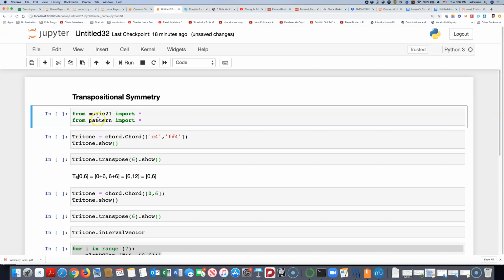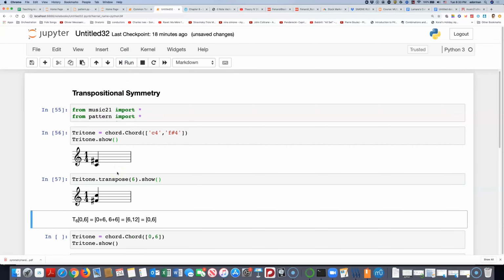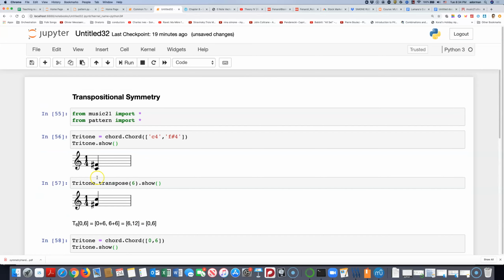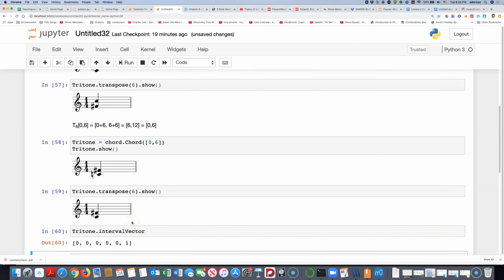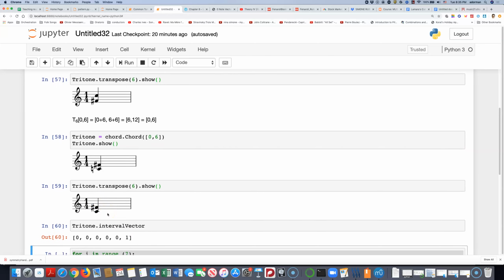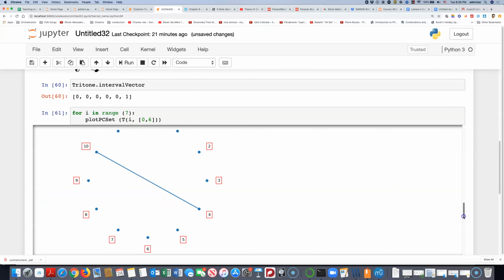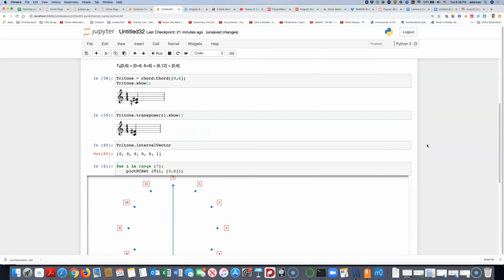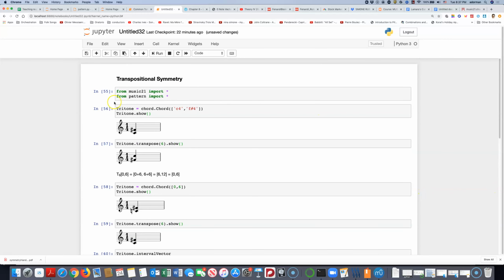Transpositional Symmetry 1